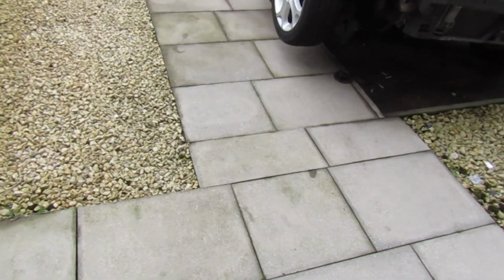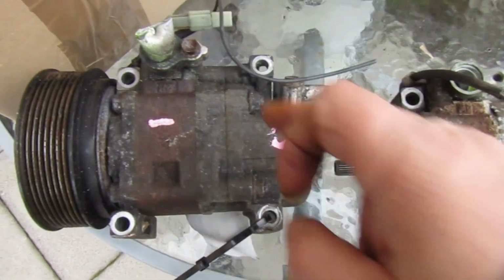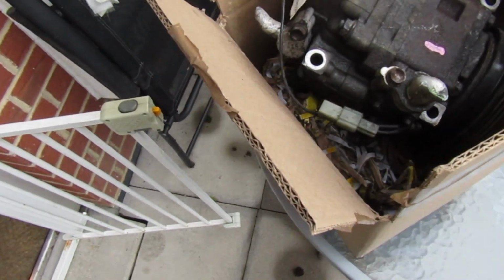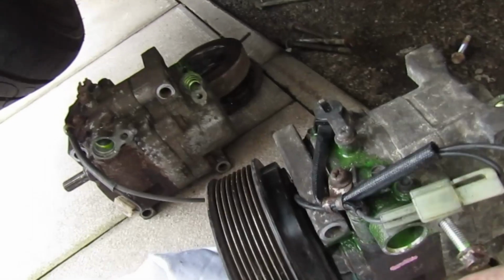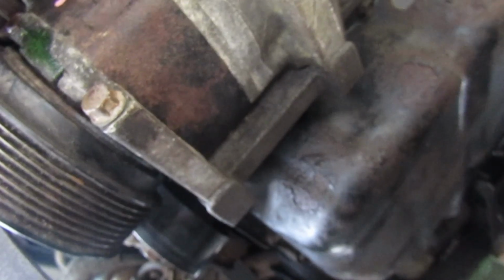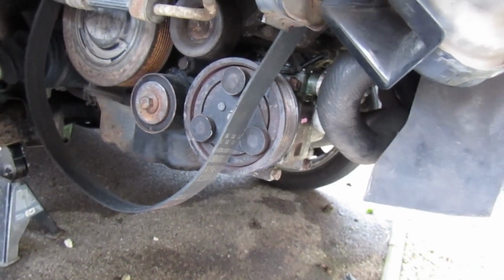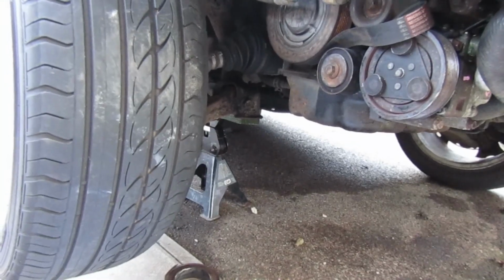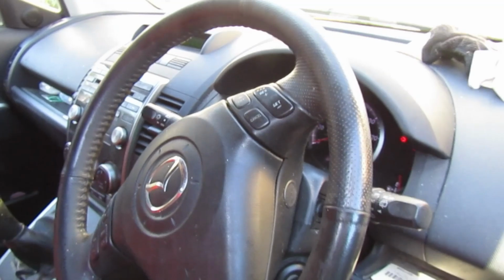Putting the mazda back on the road part 3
Swapping out the air-con compressor, refitting the belt and going for a start